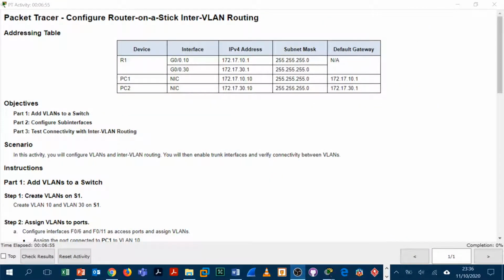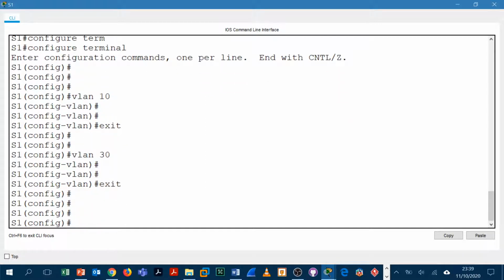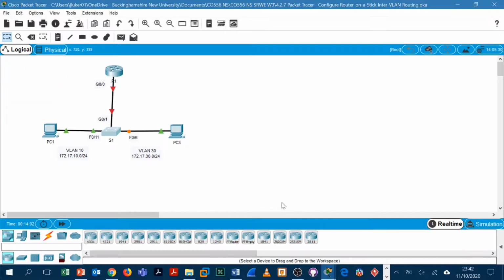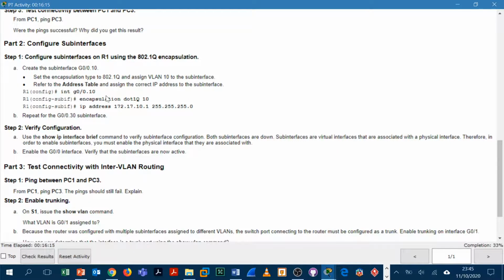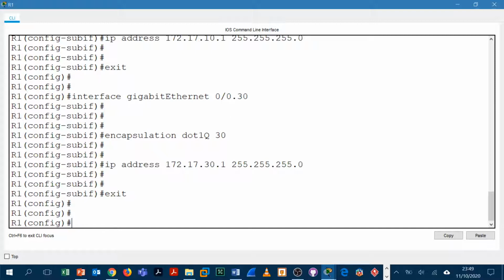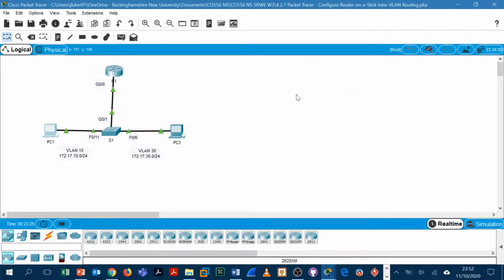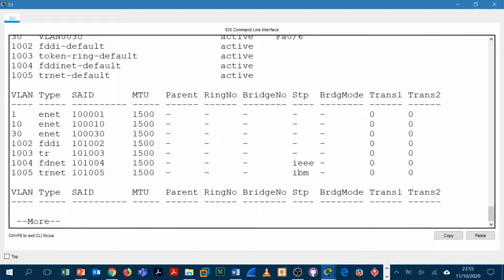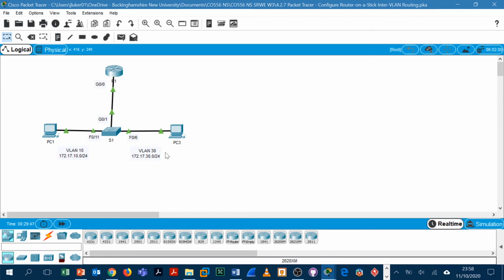Presentation for CO556 Network Systems Week 3 PT Exercise 1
This the presentation for week 3 PT exercise 1 of CO556 Network Systems.